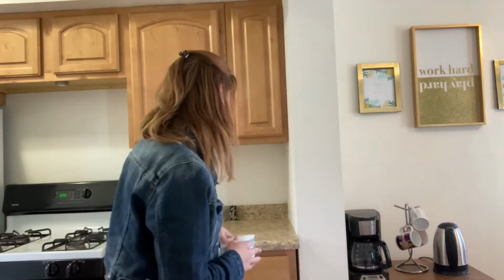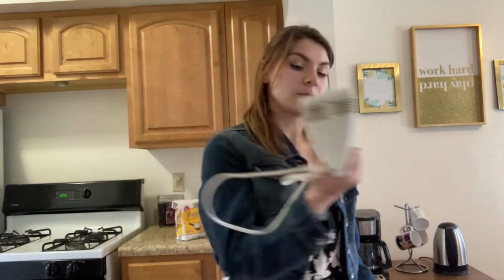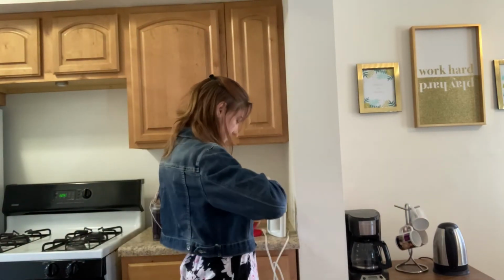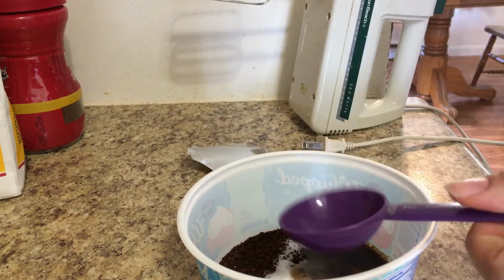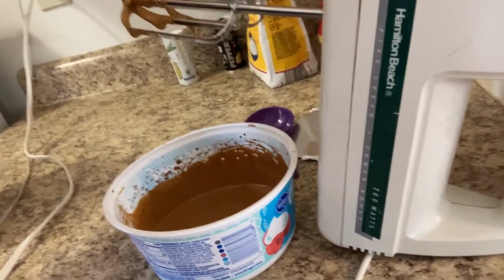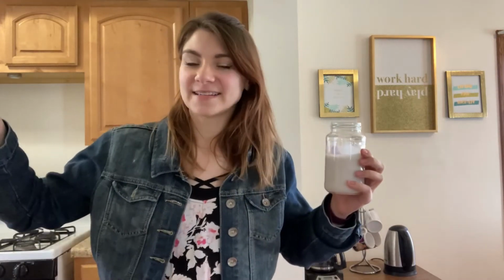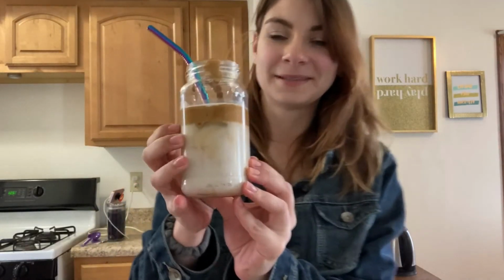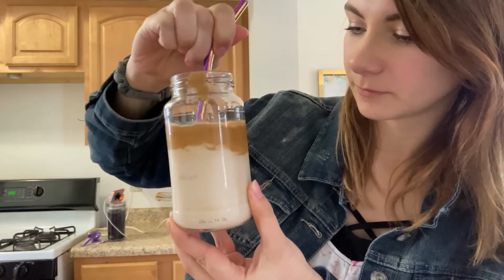Making Whipped Coffee // Becoming My Own Barista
This concoction is all over the internet for...in my opinion...mostly no good reason. But it is kind of cool to see coffee whip like that. Anyway, if you decide to make it you just need equal parts instant coffee, water, and sugar as well as like a cup of a milk of choice.